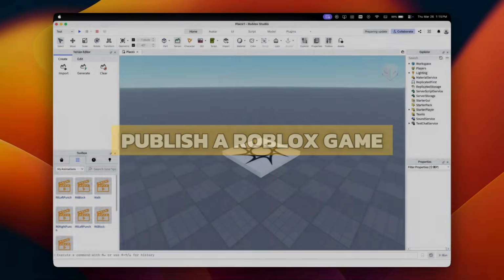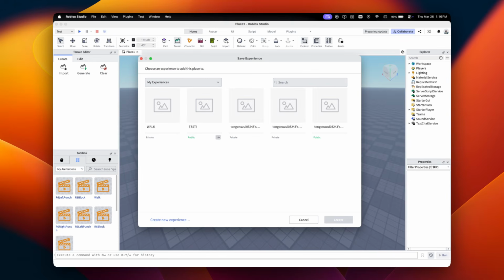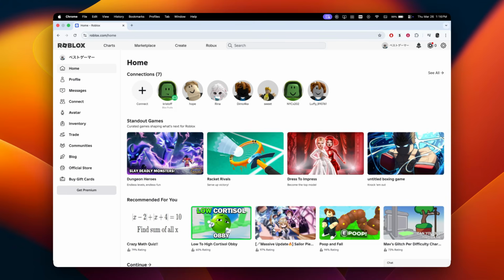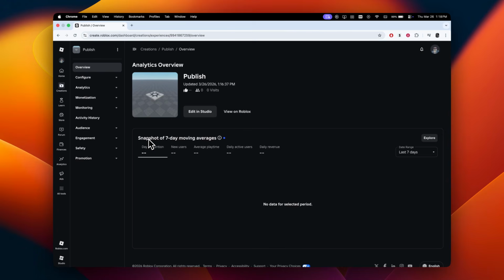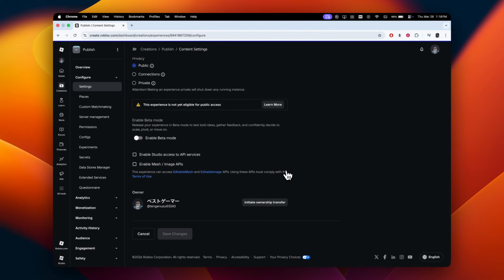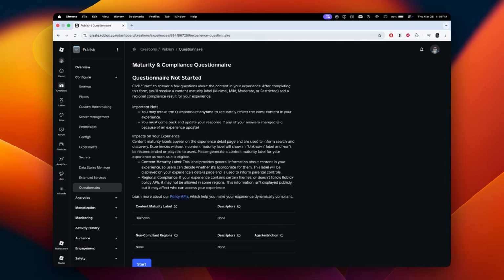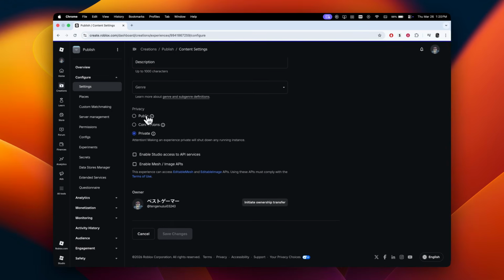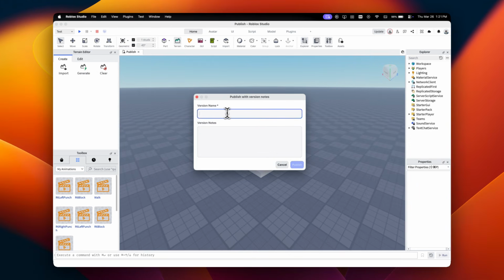How To Publish A Roblox Game (2026 Updated)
Learn how to publish a Roblox game in 2026 with this quick and easy step-by-step tutorial.
In this video, I’ll show you how to publish your game from Roblox Studio and make it live.
Follow along to set your game settings, permissions, and visibility properly.
Perfect for beginners who want to upload and share their Roblox game.
Watch till the end to successfully publish your Roblox game.